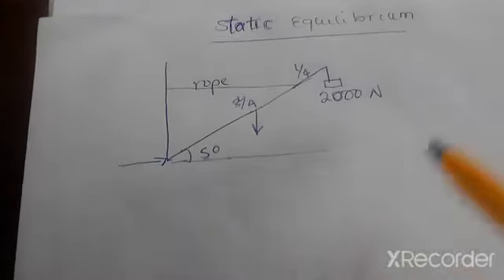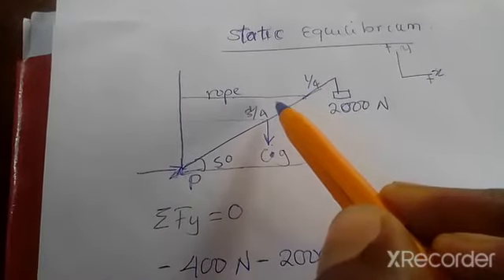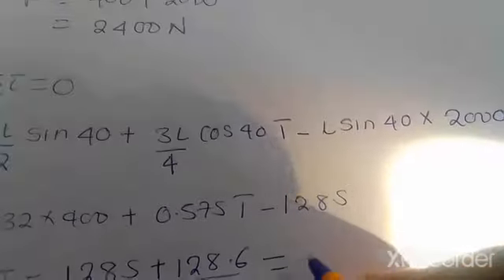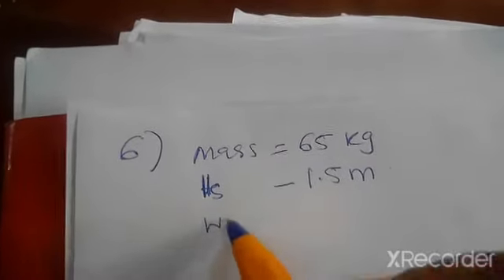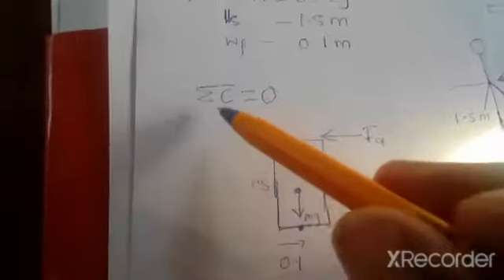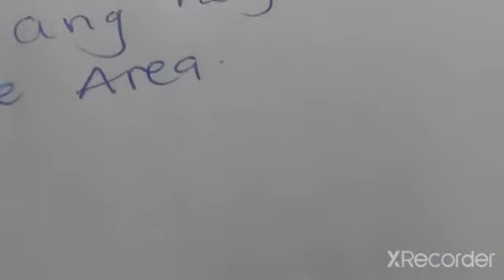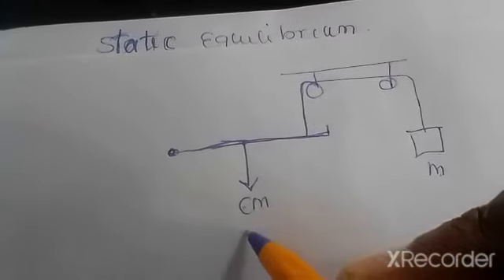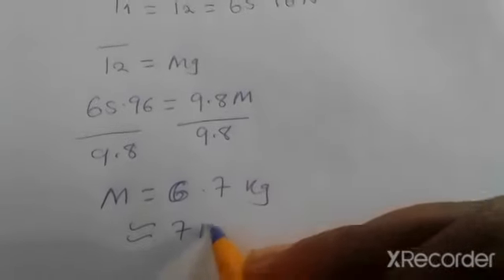Tut 8 Q5-Q7